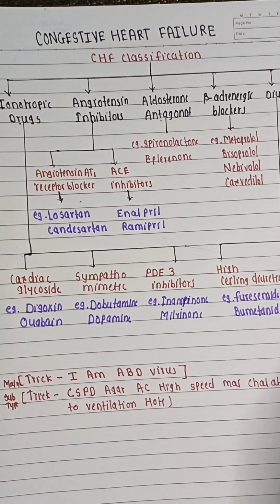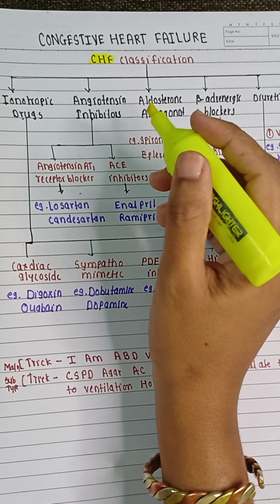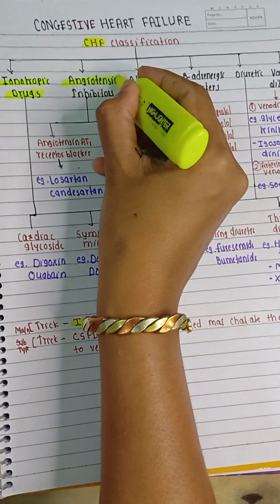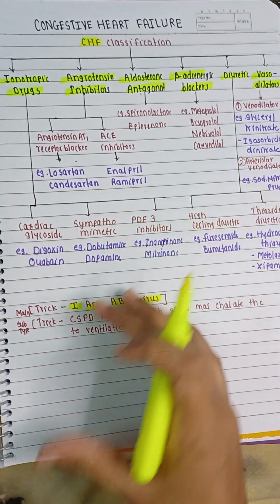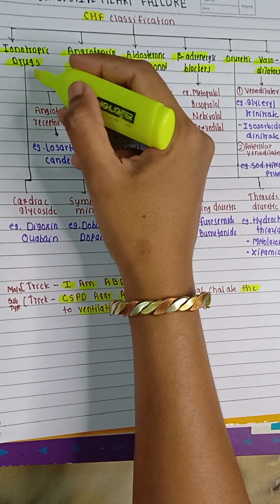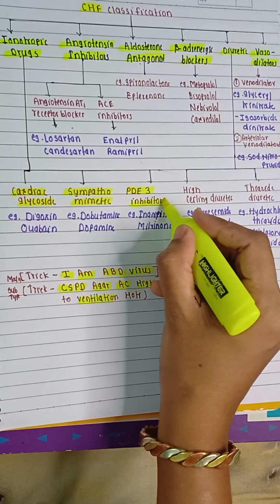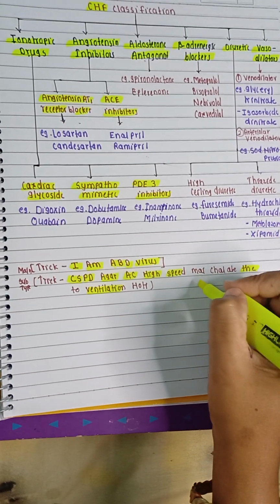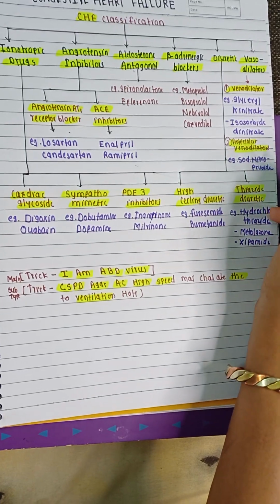Drug Inspector:Mnemonics for CHF#druginspector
Drug Inspector:Mnemonics for CHFDrug Inspector:Mnemonics for CHF#druginspector